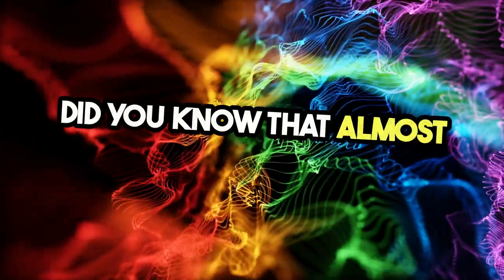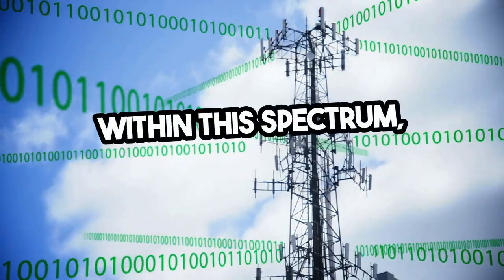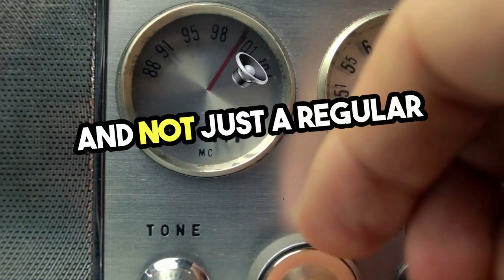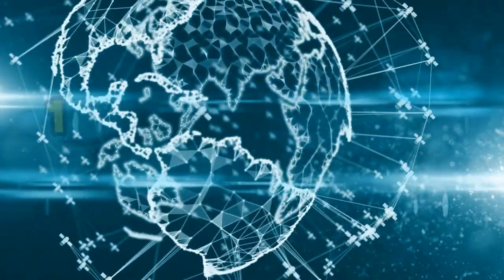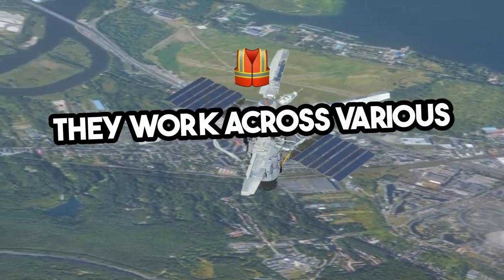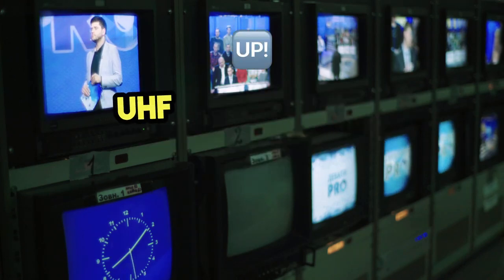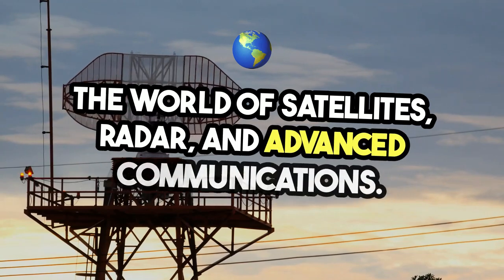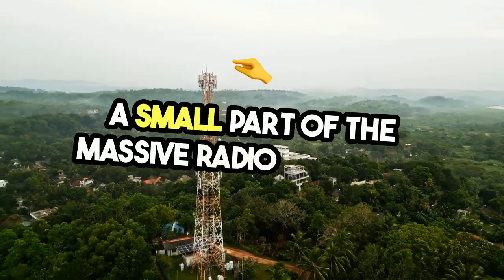Secrets of the Radio Spectrum!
📡 How does the radio spectrum power everything from radios to Wi-Fi?

The radio spectrum is the full range of frequencies that radio signals use, from 20 kHz all the way up to hundreds of GHz! Within this spectrum, different sections, called bands, are assigned for specific purposes.

🔍 In this video, we cover:
✅ The difference between audio frequencies (AF) and radio frequencies (RF)
✅ How AM and FM radio operate in their assigned bands
✅ Common uses of radio waves, including Wi-Fi, GPS, radar, and satellites
✅ How ham radio operators use various bands for communication and emergency response

Microwave ovens use 2.4 GHz to heat your food.
Wi-Fi signals operate on 2.4 GHz and 5 GHz.
GPS, satellites, and radar function across GHz frequencies.
🚀 Whether you’re into radio communications, ham radio, military communications, or just love learning about wireless technology, this video has got you covered!